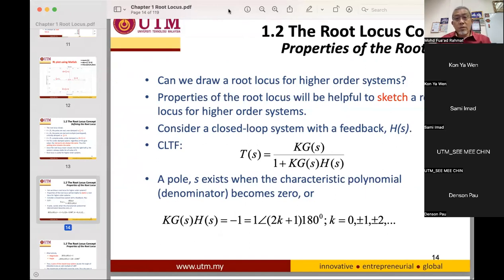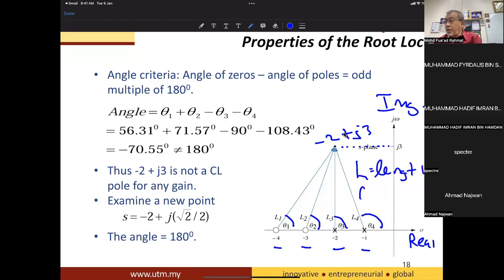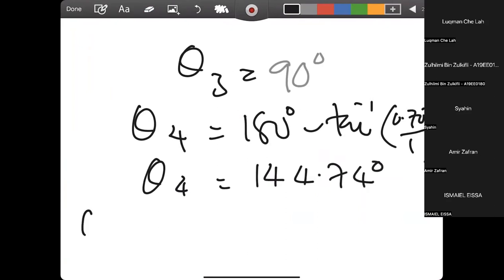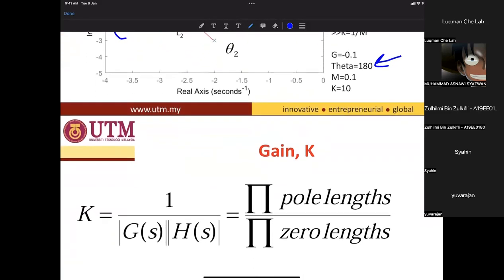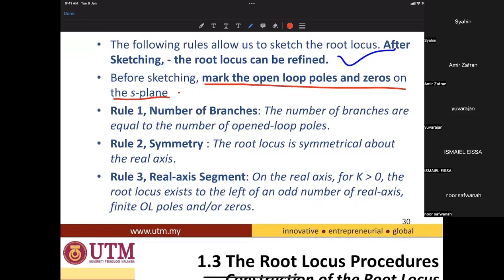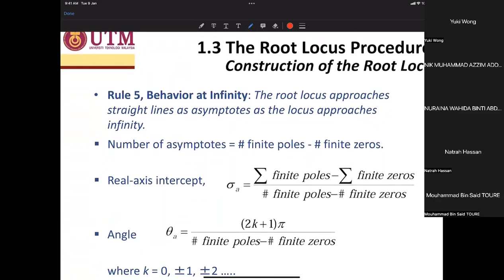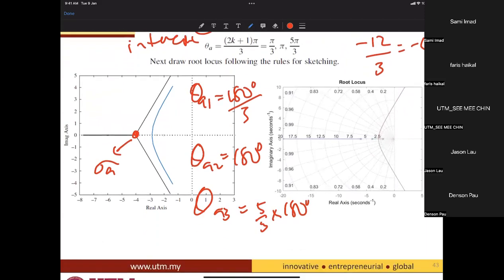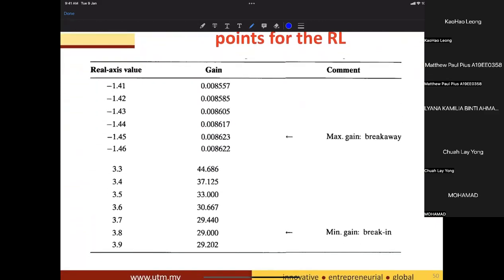SEEE3143 CSD sec 56 Wednesday 30 March 2022 at 12 pm